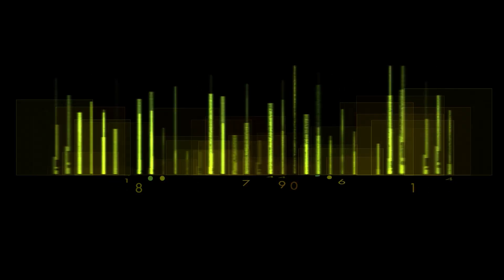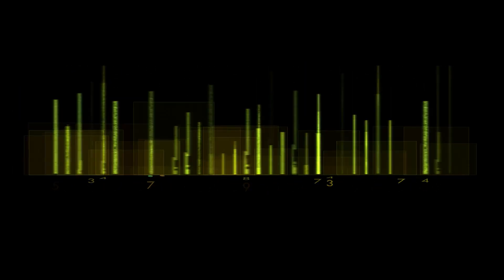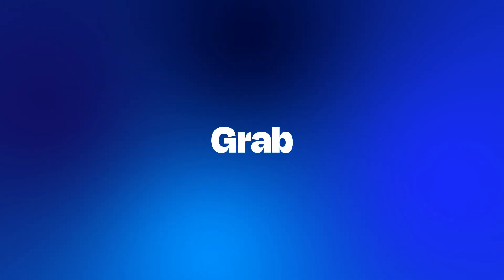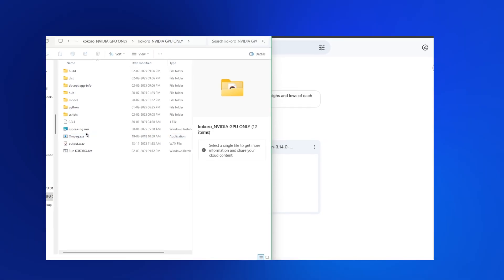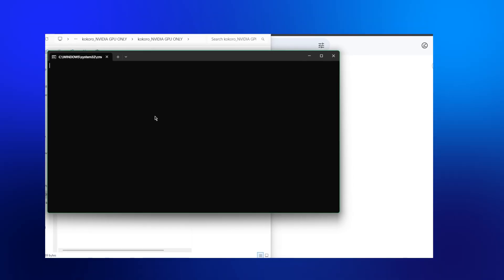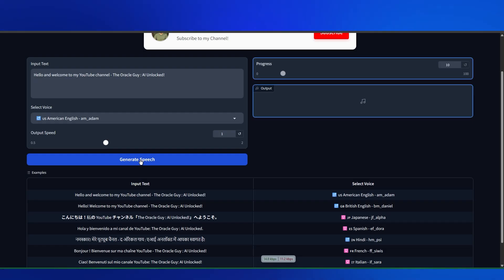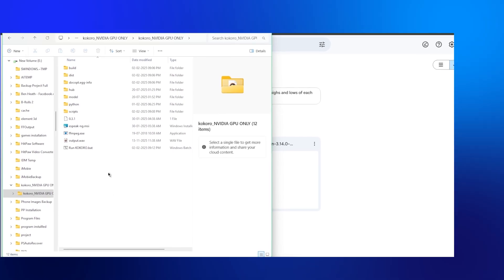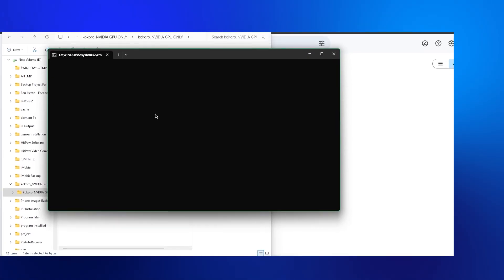FREE ElevenLabs Alternative? This AI Voice Generator Costs $0 (Kokoro TTS Tutorial)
🚀 STOP paying for AI voice generation! Kokoro TTS is a completely FREE, open-source alternative to ElevenLabs that runs locally on your PC - no subscriptions, no limits, no catches.

⚠️ WARNING: Installation is tricky, but I'll show you the ONE-CLICK method + the error fix that works 100% of the time.

- Kokoro TTS Installer: [YOUR LINK]
- eSpeak-NG: [INCLUDED IN INSTALLER]

⏱️ TIMESTAMPS:
0:00 - Why Stop Paying for ElevenLabs?
- Voice Quality Demo (You NEED to Hear This)
- What is Kokoro TTS?
- Download & Installation Guide
- Installing Python & Dependencies
- Interface Walkthrough & Demo
- Common Errors & THE FIX
- Final Recap & Next Steps

🎯 WHAT YOU'LL LEARN:
✅ How to install Kokoro TTS (step-by-step)
✅ Fix the "source not found" error everyone gets
✅ Generate unlimited AI voices for FREE
✅ Export studio-quality WAV files
✅ Run everything locally (no cloud, no privacy concerns)

💻 SYSTEM REQUIREMENTS:
- Windows 10/11
- 8GB RAM (minimum)
- 5GB free disk space
- Python 3.8+ (I'll show you how to install)
- Works with: NVIDIA GPU, AMD GPU, Intel, or CPU-only

🔧 TROUBLESHOOTING:
If you get errors after installation, watch the section at 6:00 where I show you the eSpeak reconfiguration fix. This solves 90% of issues!

📊 KOKORO TTS vs ELEVENLABS:
- Cost: FREE vs $5-$330/month
- Character Limit: UNLIMITED vs 10K-500K
- Audio Quality: WAV vs MP3
- Privacy: Local vs Cloud
- Speed: Fast vs Fast (comparable)

- Best Free AI Tools for Content Creators: [LINK]
- How to Clone Your Voice with AI: [LINK]
- ChatGPT Video Tutorial: [LINK]

💬 QUESTIONS? Drop them in the comments! I respond to everyone within 24 hours.

2. YouTube Library Pack for Premiere Pro & After Effects-VideoHive | Review and How to use it Properly

7. How to get Perfect Skin Tone in Premiere Pro CC | You Don't Know This Secret Method